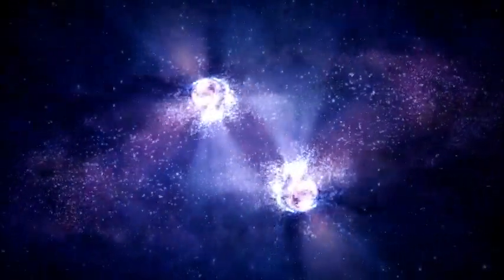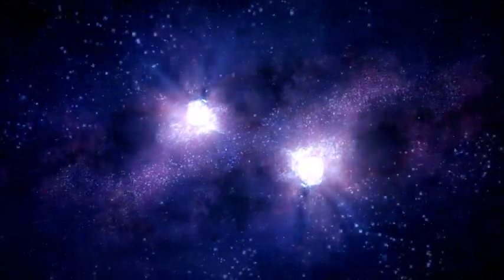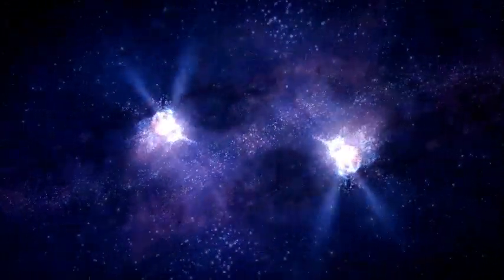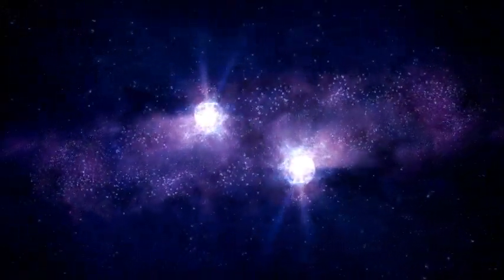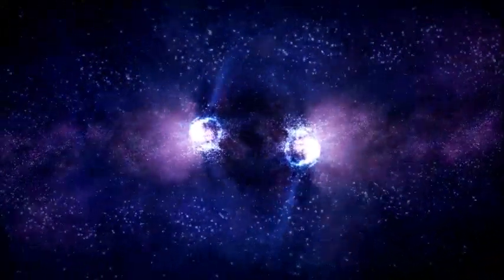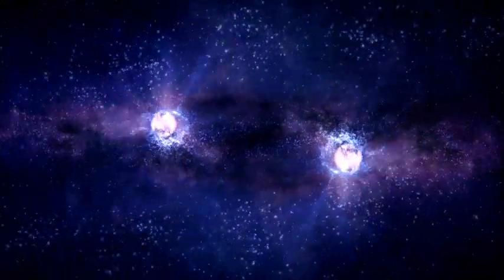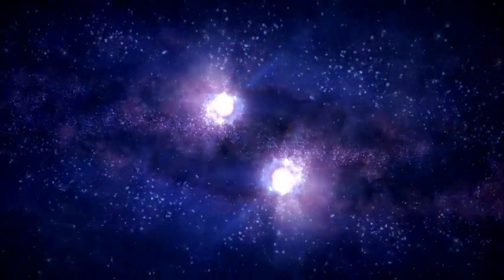Galactic Federation of Light Saul December-16-2012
It is altogether impossible for you to continue in your seemingly drugged state of unawareness
12/16/2012 by John Smallman

The date 21st of December 2012 is on the minds of many as the moment for humanity's awakening approaches.  Expectations are high as much has been promised, and there is anxiety that what is to be delivered will not live up to your expectations.  Do not worry.  What is to be delivered is far beyond any of your expectations.  There will be no disappointments as a New Age is delivered, bringing with it enormous improvements in the living standards of those who presently live in dire poverty, enabling them to live in the comfort and safety that is the unalienable right of every human being.  The constant struggle to pay for food and shelter, and the resultant but unreal sense of security that provides and with which most of you have to contend, will be a thing of the past.

The Light of God's Love is shining brightly upon all of humanity, causing many to stir in their sleep.  The first signs of a great awakening are starting to be seen all across the planet as the divine Light bathes all in Its loving embrace.  This massive infusion of Love into your hearts is accelerating the essential growth in your awareness of your true spiritual origin, and of the fact that you are divine beings created by God to live with Him in eternal joy.  As that realization intensifies so does your desire and intent to experience that state which is your natural one.  Cognizance of your unbreakable connection to your Father is returning, and remnants of memories of that state are encouraging you to explore further so that you can remove or undo the "garden-hose-like kinks" in that connection that have been severely restricting your experience of your Father's Love for you.

Those kinks are the expressions of individual separated selves that you have been using to relate to one another — the egoic masks you use to interact with others and which, because you have used them for such eons, you have come to believe are the "true you."  They are but shadows of who you really are.  You, each one of You, are vast beings of incredible power and ability.  You were created in Love by God to experience infinite joy.  And to enable You to fulfill that potential He created You as indestructible beings of immense wonder and beauty, and not as the tiny, inconsequential individuals that you presently imagine yourselves to be.

You built the illusion to experience unreality and then made little bodies for yourselves to enable you to explore it.  Over time your memories of your true state faded, and your egoic natures were developed to deal with the environment you had entered into and which had become very threatening and totally real for you.  It seemed vast and overpowering, possibly even controlled by distant gods who, despite pretending to be scarcely aware of your existence, nevertheless took great interest in your activities and demanded sacrifices from you to persuade them not to treat you too unkindly by imposing plagues, droughts, floods, in fact an endless array of life-threatening catastrophes upon you.

You invented and built this insane illusion, and all that it contains has been the result of your powerful collective intent.  While you imagine yourselves to be contained within it, it confirms for you the "fact" that you are each independent individual beings.  But of course you are not and never have been independent because you are one — one with each other and with God — and separation from that oneness is impossible.  Nevertheless, you have been playing this confusing and frightening game for a long time and it is very difficult for you to understand, let alone admit to yourselves, that you made it and continue to maintain it by that collective intent.